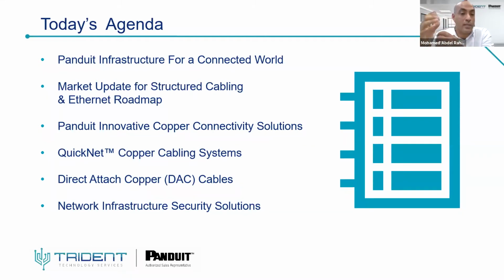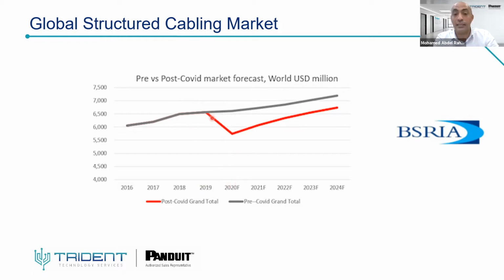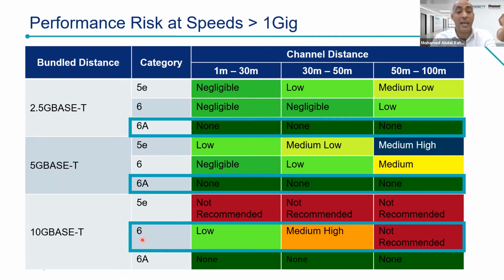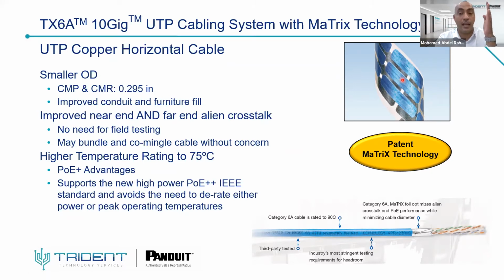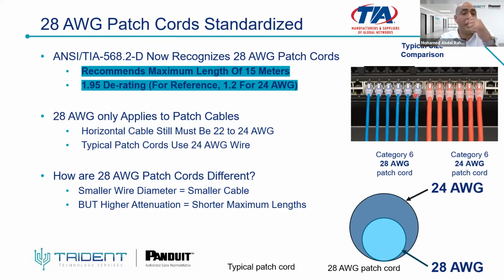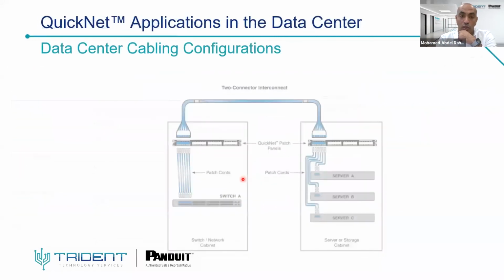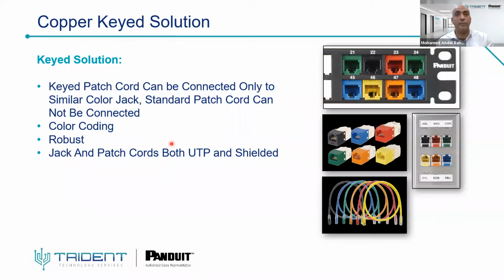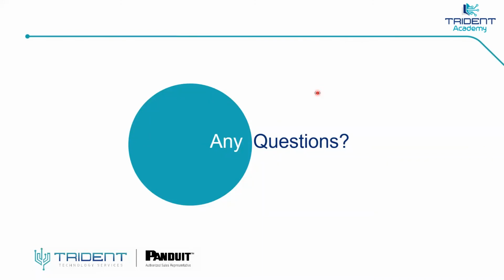How to Maximize Network Performance using Panduit's Innovative Copper Connectivity Solutions?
During this one-hour webinar, under the Next Chapter in Digital Transformation, Mohamed Abdel Rahman, Senior Technical Consultant at  Trident Technology Services,  shares insights on how to accelerate the possible with Panduit. Watch this webinar to:

- Learn how to support your network of any shape and size, through its next chapter of digital transformation.
- Discover the ideal solution for data centers especially when the time for traditional cable installation, termination, and testing is limited.
- Find out about all the recent trends and innovations in the physical network infrastructure & security.